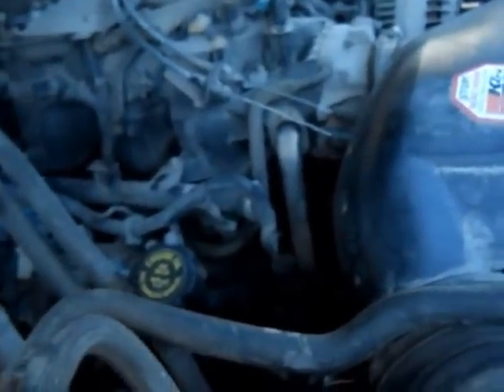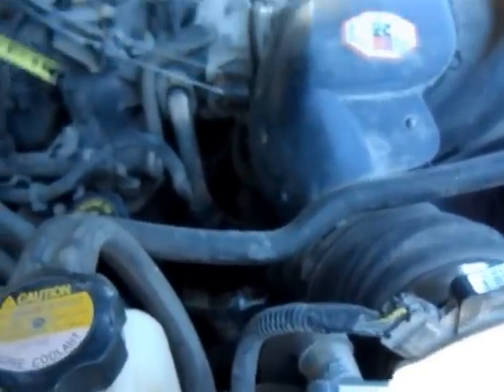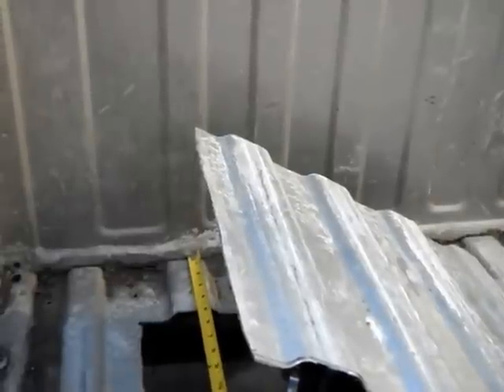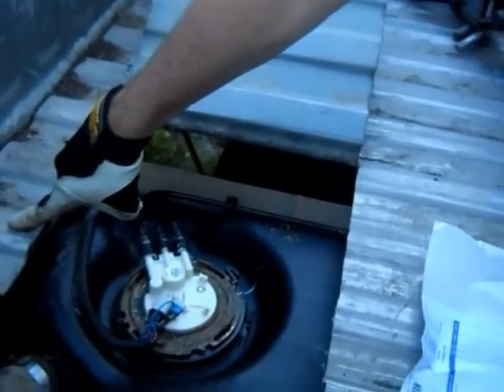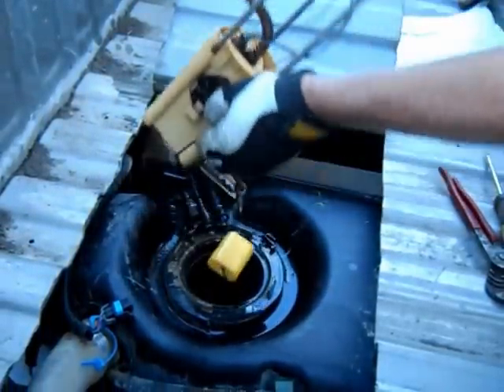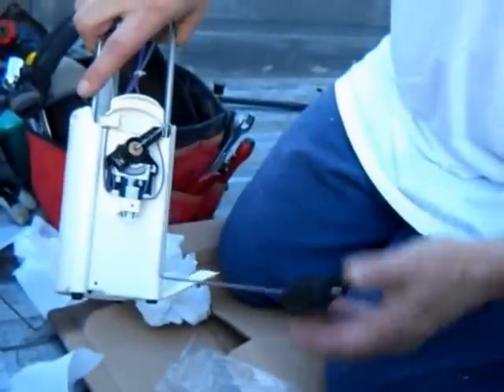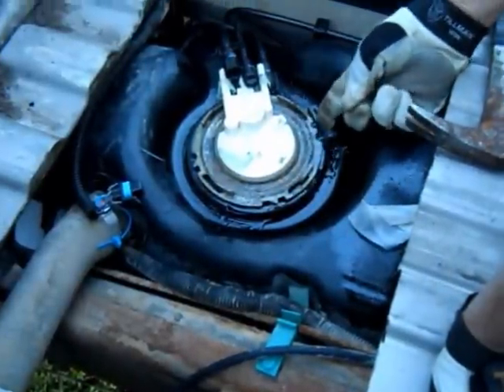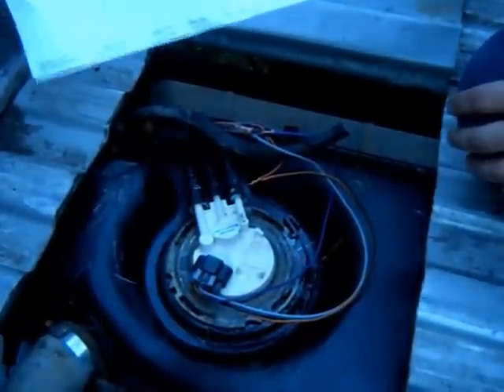CHEVY SILVERADO FUEL PUMP CHANGE OUT.2500HD 2001.CUTTING HILLBILLY HOLE IN BED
CAUTION!!! UNHOOK POSITIVE CABLE ON BATTERY BEFORE YOU DO THIS!

NO SMOKING...AND BE CAREFUL...FUEL PUMP RELAY IS UNDER HOOD INSIDE LARGE PLASTIC ENGINE ELECTRICAL CENTER..TURN COVER OVER TO SEE WHAT IS WHAT